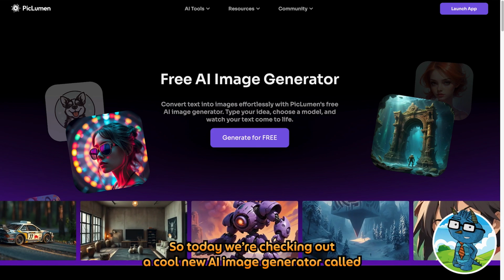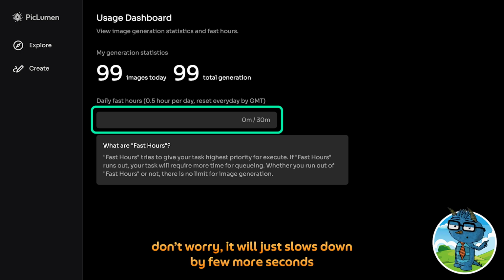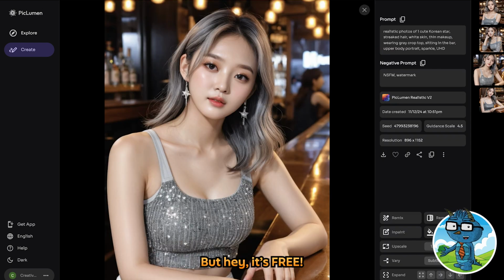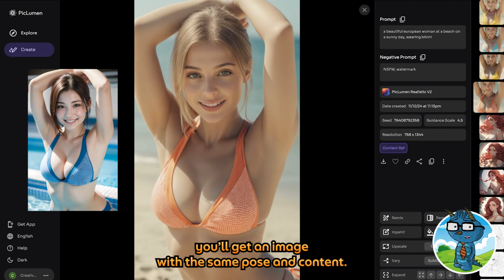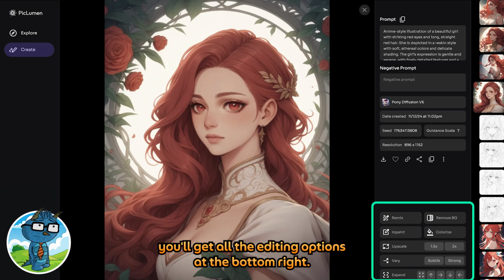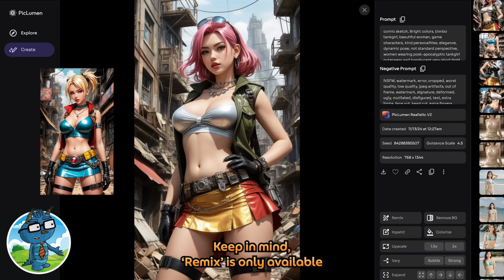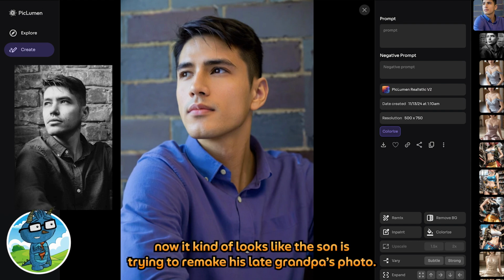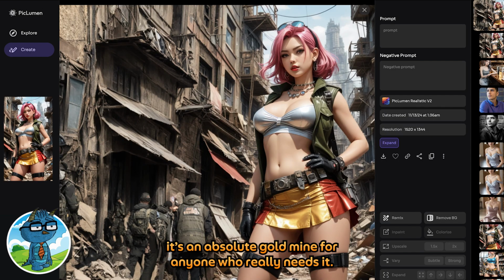Piclumen: New Image GenAi with Free Premium Features!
🚀 What if I told you that you could use premium features like Image Expand, content reference, and character references—all for free, with no limits? Sounds unbelievable, right? Stick around, and I’ll walk you through everything step by step and share some key tips along the way. Trust me, you don’t want to miss it! 🎨⚡

⏰ Timestamp
0:00 Intro
0:26 First Glance at the Generator
1:24 PicLumen AI Image Generator
2:25 Image Reference Feature
3:17 Important Tips on Image Upload
3:52 Remix and Vary Features
4:39 Image Inpaint and Colorize Features
5:12 Image Expand Feature
5:57 Outro